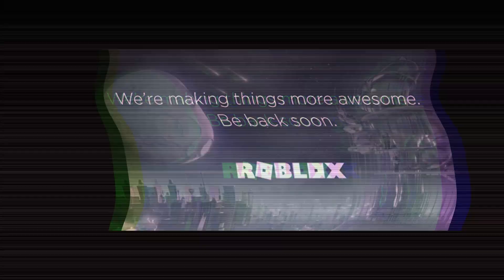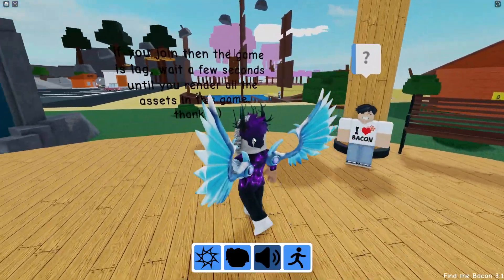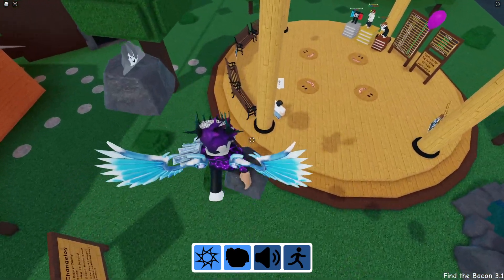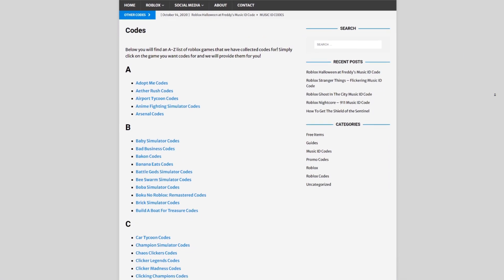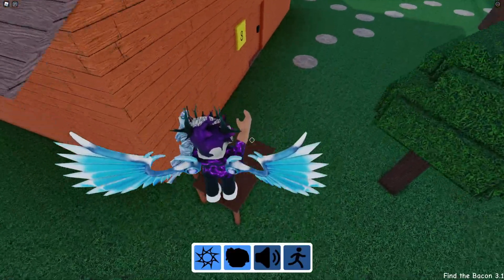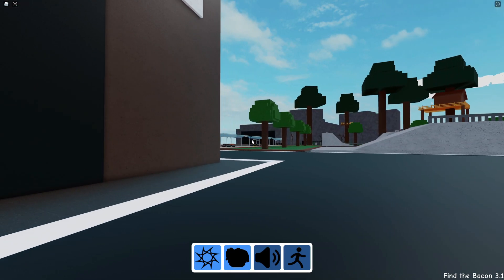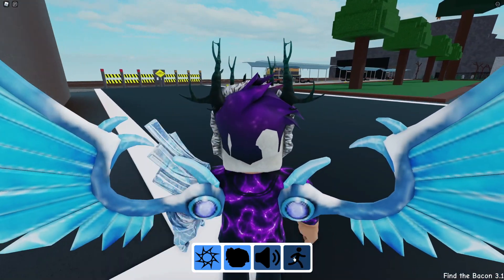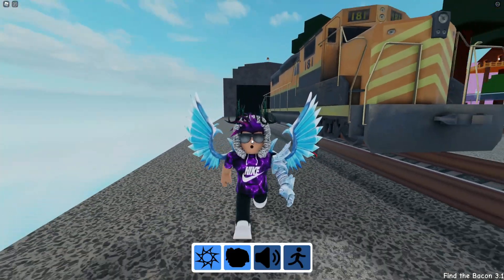How To Get The *TRAIN BACON* In Roblox Find The Bacons!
In this video I will show you how to get the train bacon in Roblox Find The Bacons!